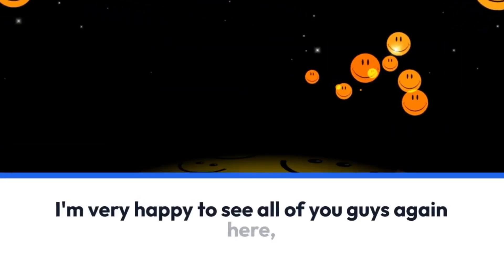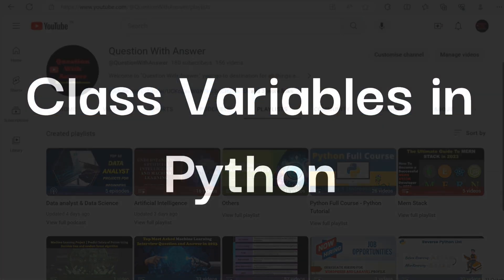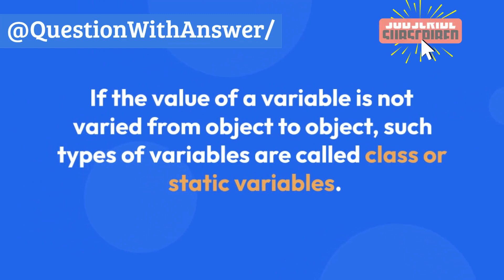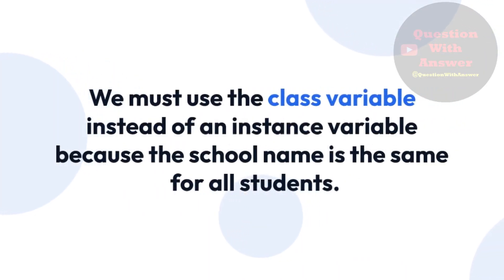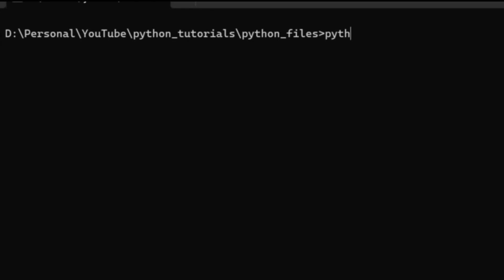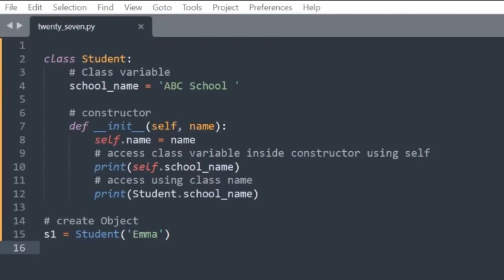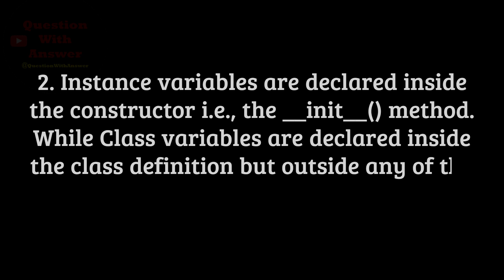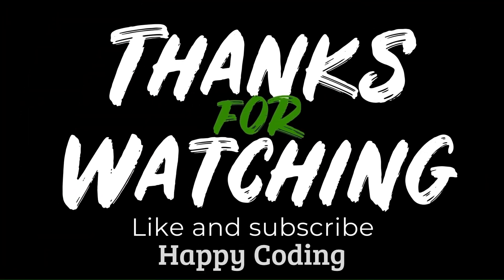class variables in python | python full course for beginners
python full course | python course
python
python tutorial
python programming
learn python
python full course edureka
python tutorial
python full course for beginners
learn python
python programming
python course
python basics
python for beginners 2023
python programming tutorial
python language
python edureka
python training
learn python
how to learn coding fast
python tutorial
how to learn programming for beginners
python programming
how to become a software engineer
python for beginners
python basics
learn python for free
you need to learn python right now
python programming
python objects
python object oriented programming advanced
python
object oriented
classes and objects in python
object oriented programming beginners
python tutorial
object oriented programming beginners tutorial
python oop
python programming tutorial
python class
python classes

python interview coding questions
python job interview
python tutorial
python programming
r programming tutorial
programming language